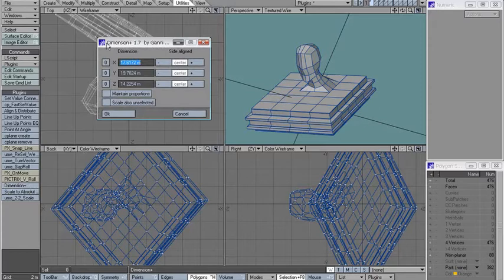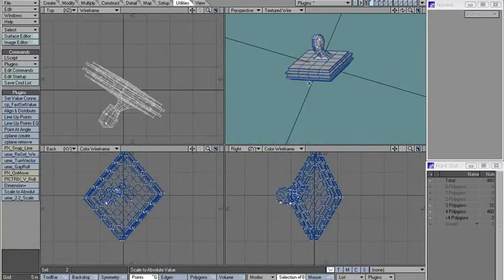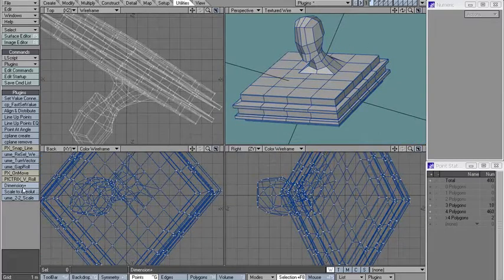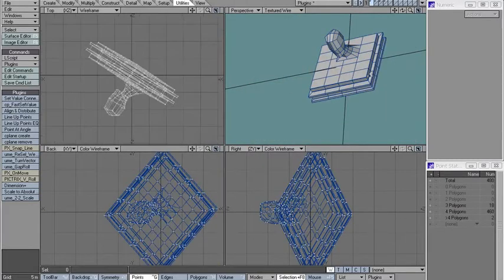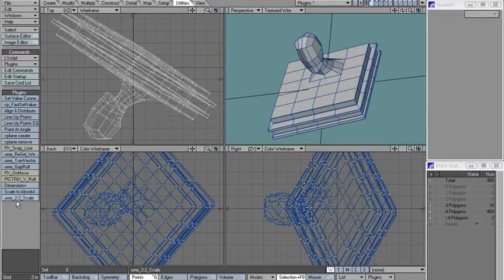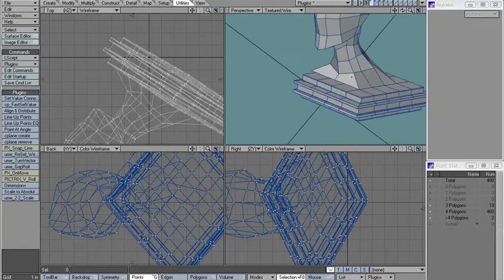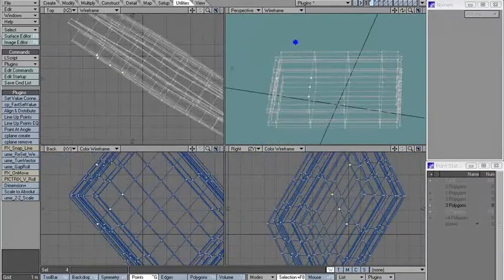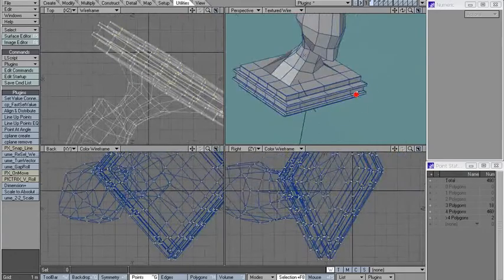Lightwave Plugins for Precise Transformations Part 03